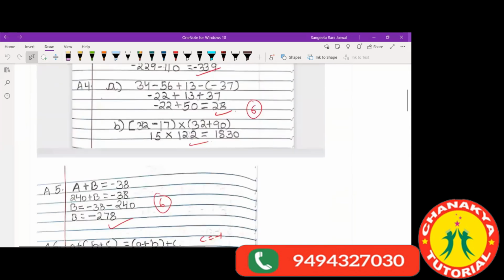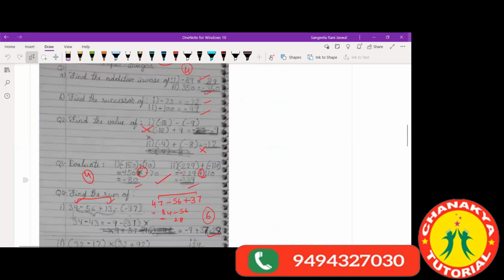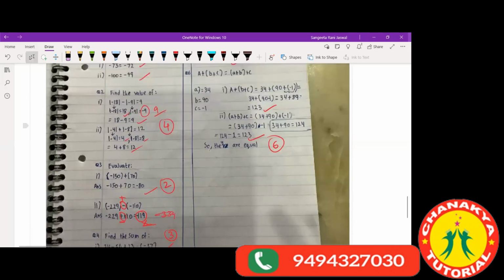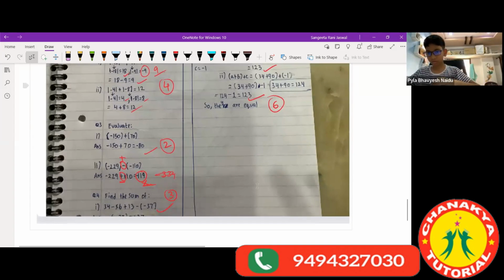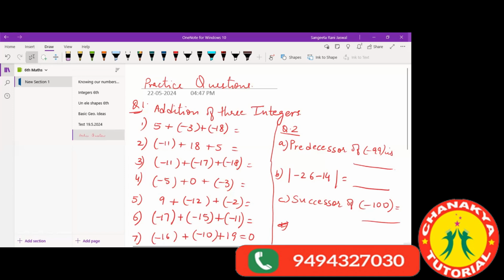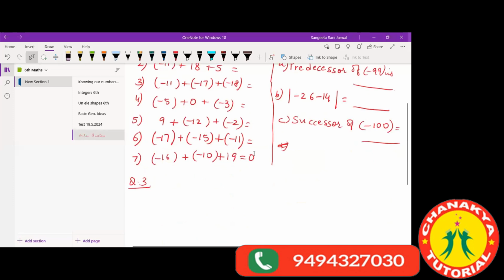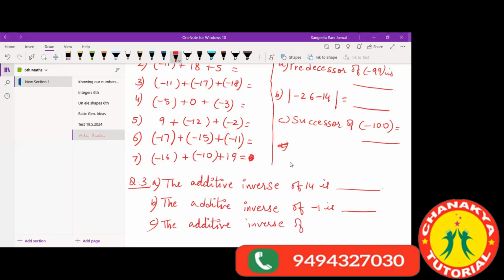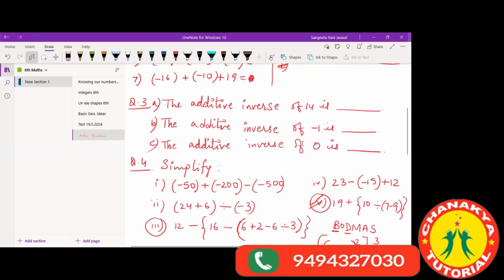Integers L7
Achievements
1) All India first rank in math test conducted by WeXL
2) All India 4th rank in Steam Odyssey competition conducted by Times group
3) Chanakya Tutorial has been ranked number 1 IIT-JEE coaching by WAC
4) Mentor of AIR 107 JEE advanced.